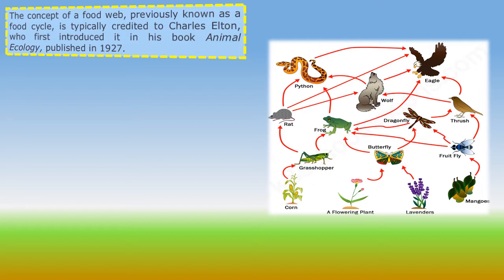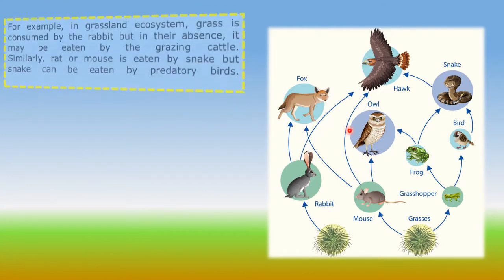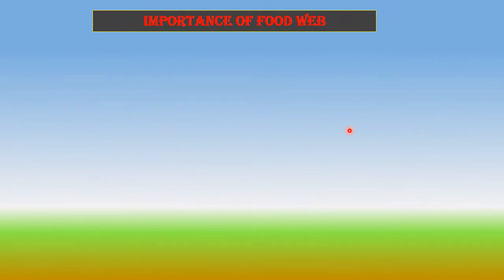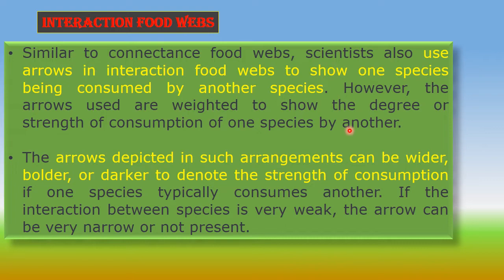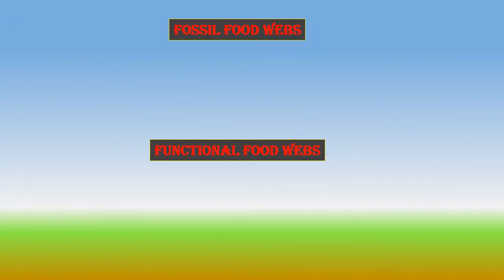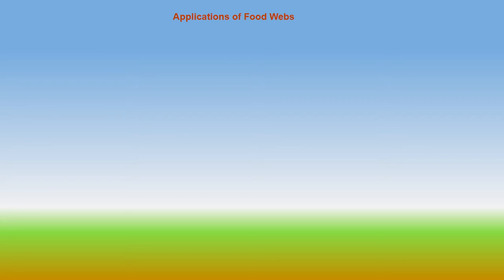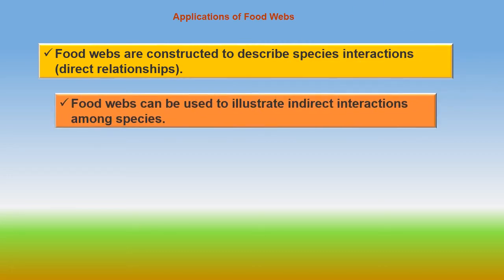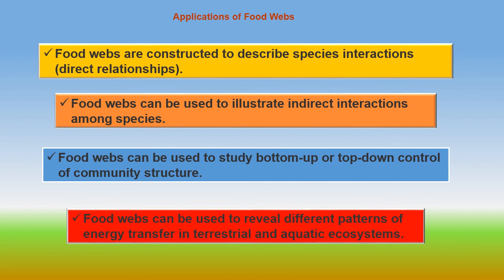Food web in ecosystem, food web and its types, Environmental Science, Evs, ,food wed diagrams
What is Food Web?
what are different types of food web?
what are importance of food web?
concept of food web in eco system
food web and its applications